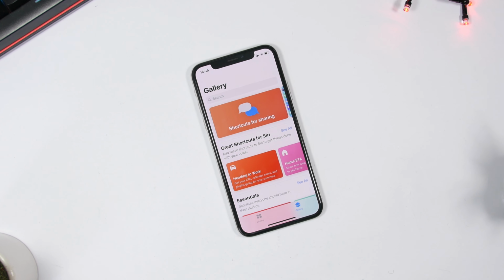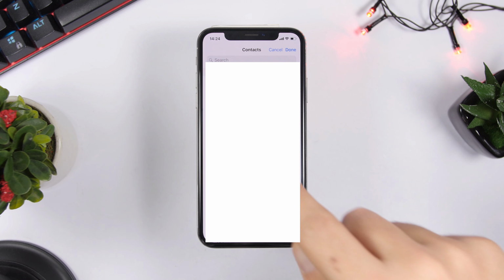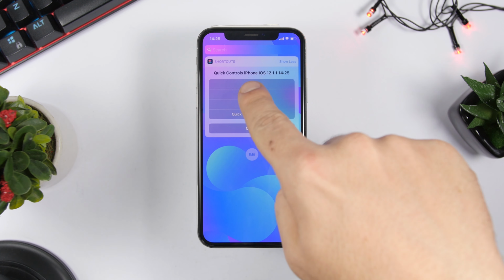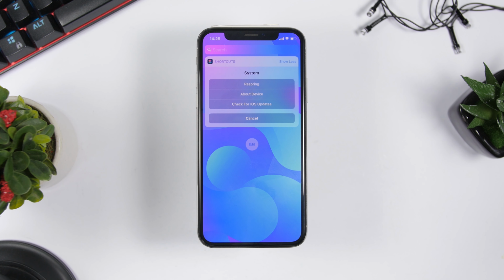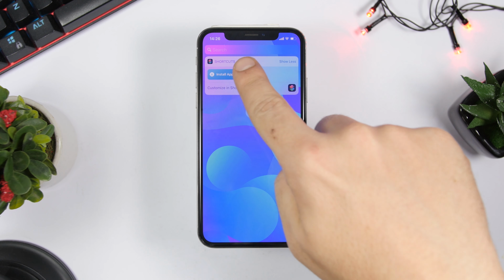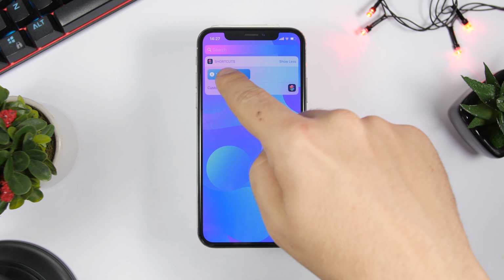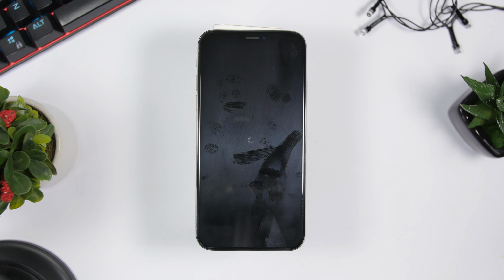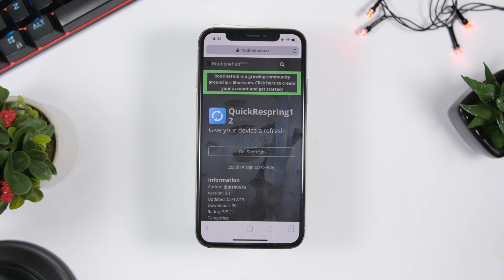5 MUST HAVE iOS 12 Shortcuts ( February 2019 )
5 Amazing iOS 12 shortcuts that you must have on your iOS 12 device. These are some of the best and most useful shortcuts of February 2019.

iMyFone Fixppo fixes all iOS system problems such as iPhone stuck in recovery mode, stuck on apple logo, black/white screen of death, etc.

iReviews Brings You The Latest iOS News, Apps, Tips, Tricks,  Jailbreak, Tutorials and Rumors.

SUBSCRIBE To Stay Up To Date With Everything About iPhone, The Upcoming iOS 12 Jailbreak Release ( Tweaks, Themes, Tutorials) , New iPhone Rumors, iOS Beta Release, iOS Tips & Tricks And Everything That Has To Do With iPhone, iOS And Apple.